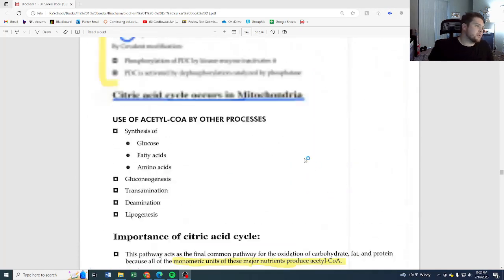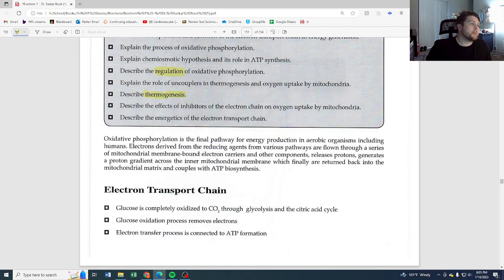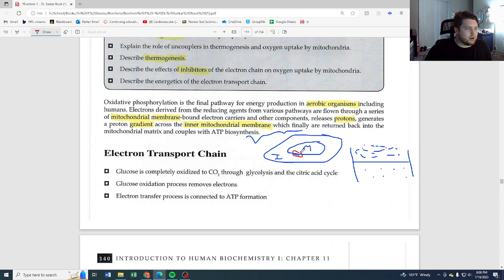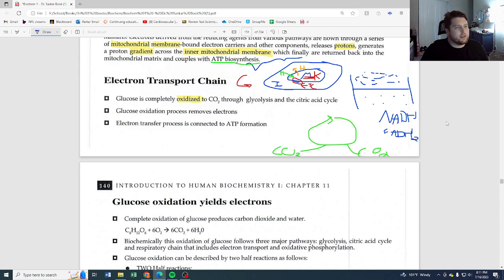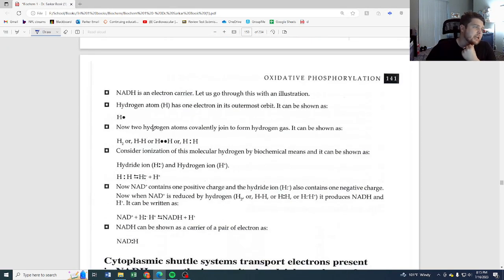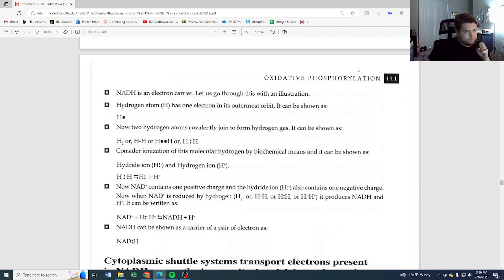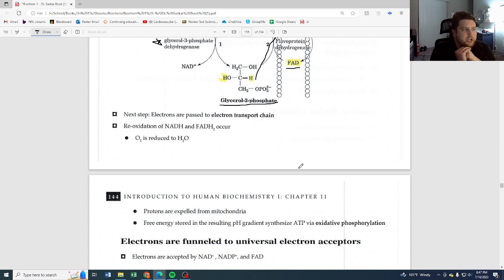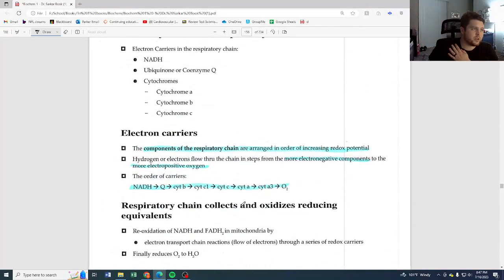Book: Ch 11 Oxidative Phosphorylation Part 1 - Shuttles